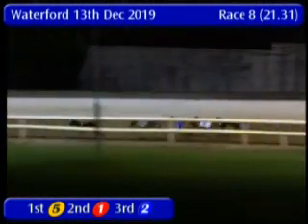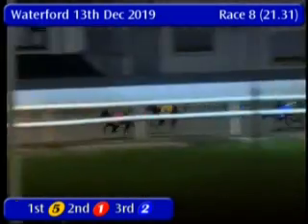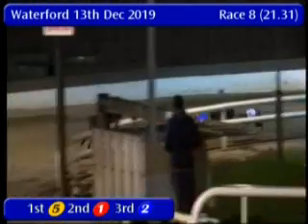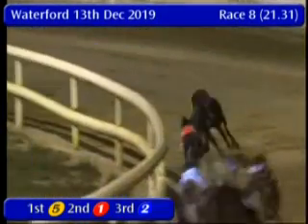IGB - The Split The Pot A3/A4 Tri Distance Semi-Final 13/12/2019 Race 8 - Waterford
- Irish Greyhound Board -
Race: The Split The Pot A3/A4 Tri Distance Semi-Final
Track Name: Waterford
Date: 13/12/2019
Hour: 21:31

Results

Place  Trap  Dog                 Start Price  Time
1st    5     PITSTOP JET         4/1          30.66
2nd    1     DROOPYS CLAIRE      2/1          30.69
3rd    2     SENAHEL DAVY        4/5f         30.97
4th    3     JET STREAM PRIDE    4/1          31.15
5th    6     STRIDES SULTAN      5/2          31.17
6th    4     JAYS NAVAJO         3/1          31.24

|WFD_2019_12_13_08